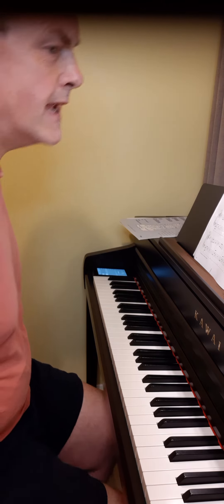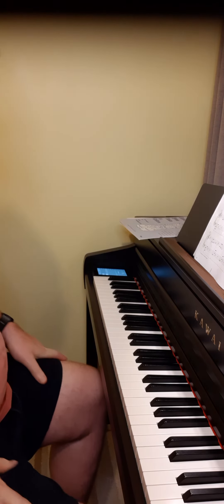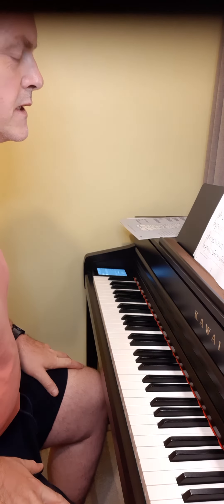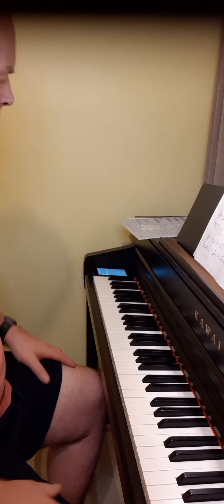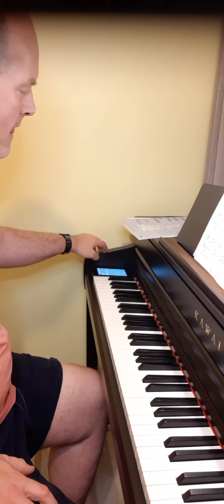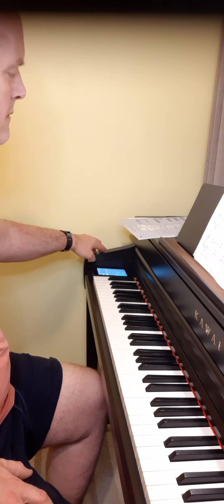Unit 1 Pages 18-19: 'RIBBONS' (Fred Kern)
This page introduces the interval of a seventh, on paper, line-line or space-space. On the piano, five (at the moment) white keys between our first and fifth fingers.

Taken from the Hal Leonard Adult Piano Method Book Two.

I would personally recommend this course to any adult or senior learning the piano either without a teacher or with partial help from a teacher. It is now available outside of the United States and in UK English (crotchets, bars etc) as well as in US English (quarter notes, measures etc.), is fully interactive and in my opinion, is very reasonably priced at all reputable music retailers.

See me talking about the Hal Leonard Adult Piano Method in greater detail here:

 • ADULT or SENIOR wanting to learn the piano from scratch?